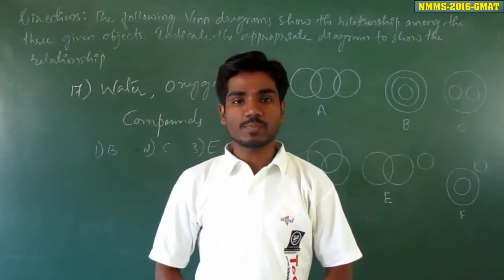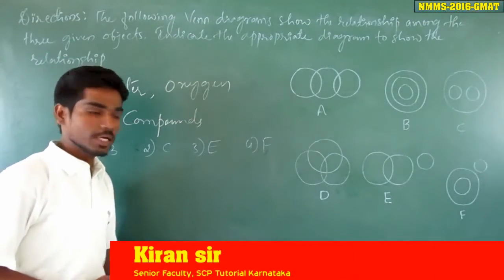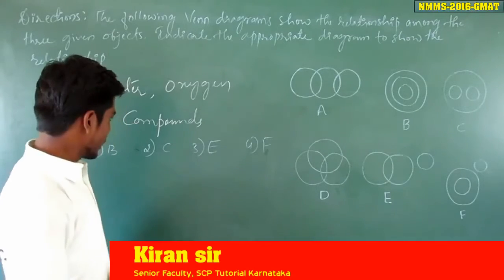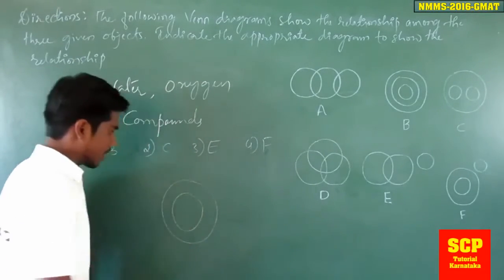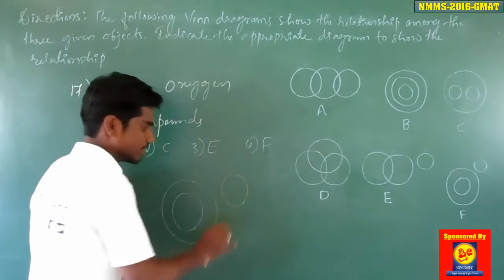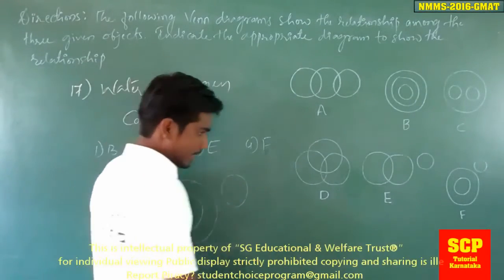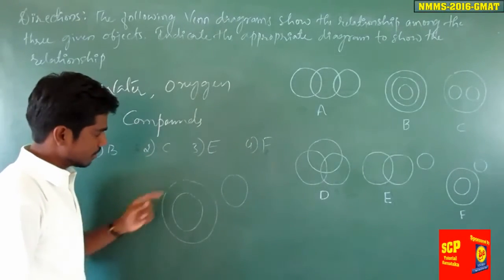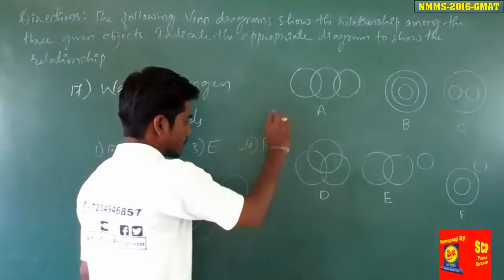Q.No-17-NMMS-2016 Question Paper-Karanataka State Exam Paper